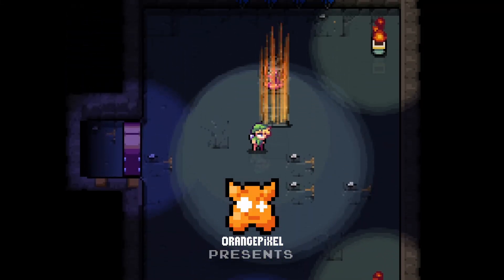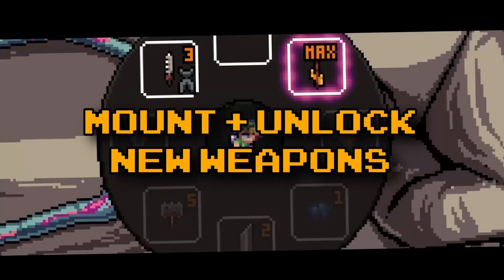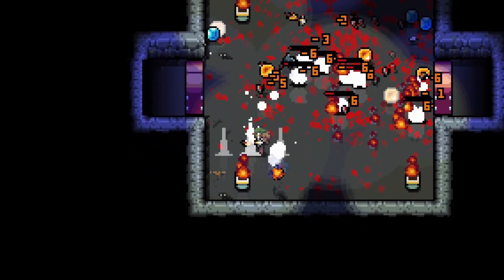How to create an indie game trailer on a budget